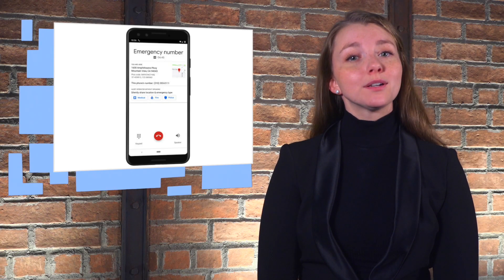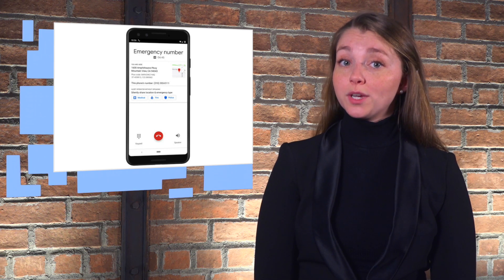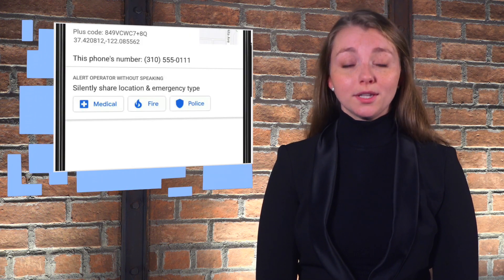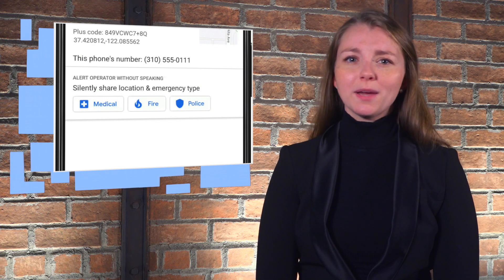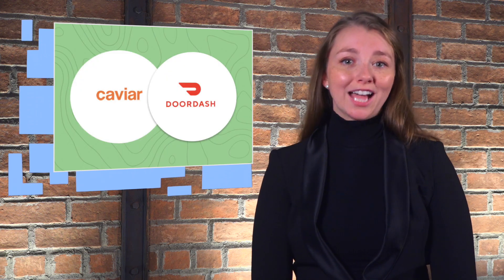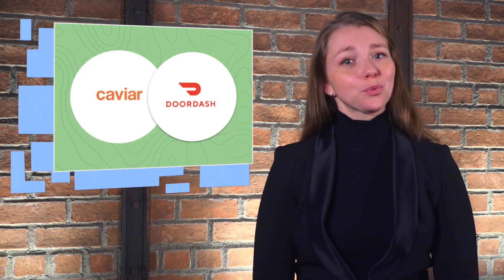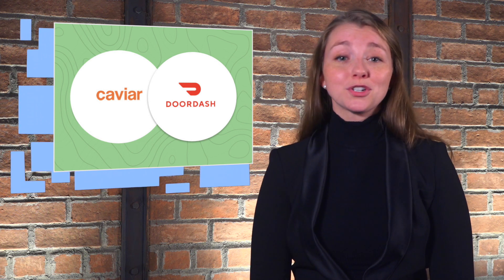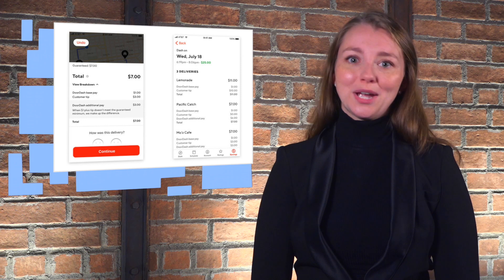TDS: August 15, 2019 - Hey Siri, Stop Listening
Cyber security news for August 15, 2019

From CIA to APT